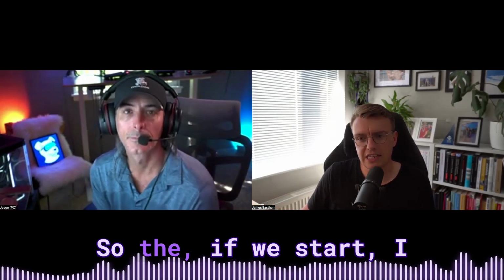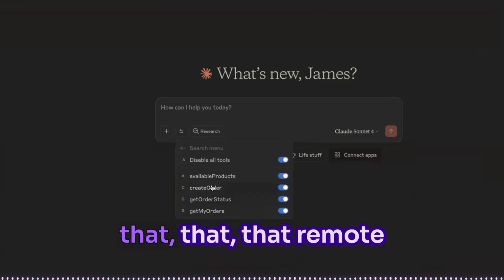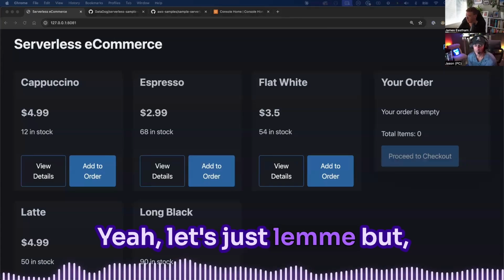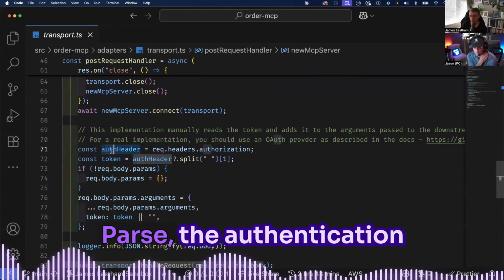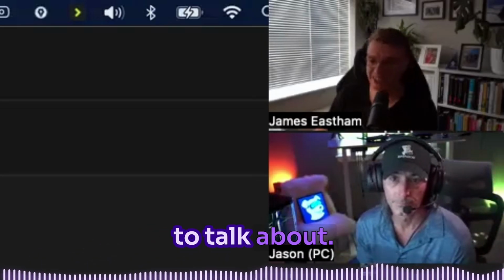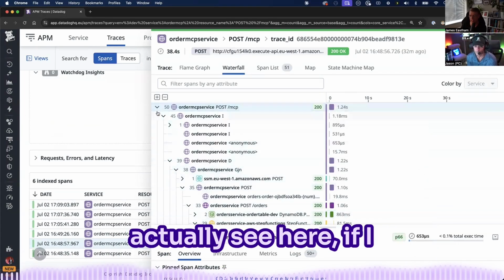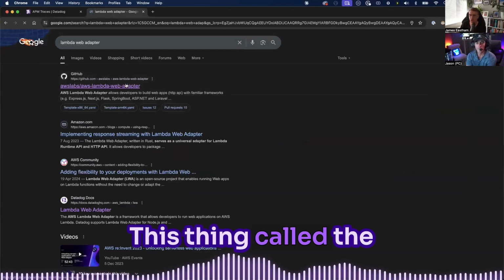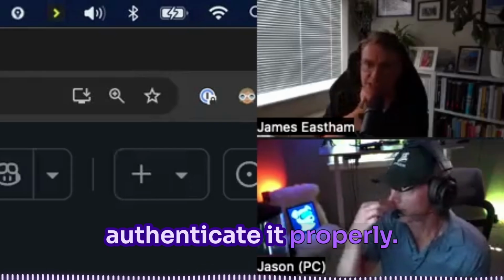Building Serverless Remote MCP servers with AWS Lambda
James Eastham demonstrates the power of remote MCP servers in serverless environments, showing how AWS Lambda provides the perfect platform for conversational AI interfaces. He walks through building a complete e-commerce application with MCP integration, from Express.js implementation to Claude Desktop configuration. The episode covers practical considerations including cost optimization, security authentication, and observability with Datadog tracing. Perfect for developers interested in building conversational interfaces that integrate with existing microservices architectures and understanding the trade-offs between traditional APIs and MCP-based solutions.

00:00:00 Introduction to remote MCP servers and serverless architecture
00:02:00 James explains the serverless e-commerce sample application
00:03:00 Configuring Claude Desktop with remote MCP server integration
00:05:00 Demonstrating conversational interface with product queries
00:09:00 Exploring the Express.js MCP server implementation
00:13:00 Understanding the MCP server as API gateway pattern
00:15:00 Cost and performance considerations for serverless MCP servers
00:17:00 Datadog observability and tracing demonstration
00:22:00 Lambda Web Adapter explanation and benefits
00:25:00 Final demonstration of order creation through conversational interface